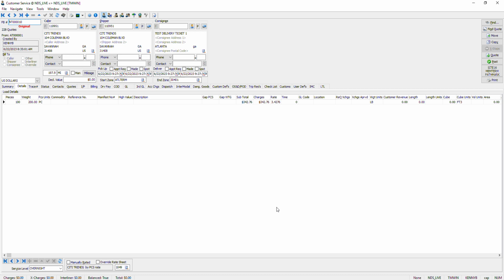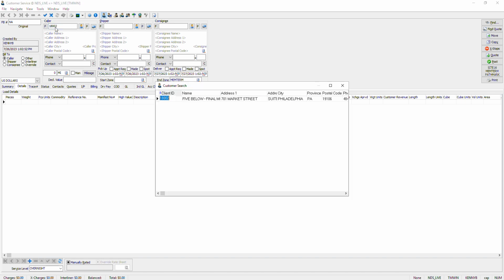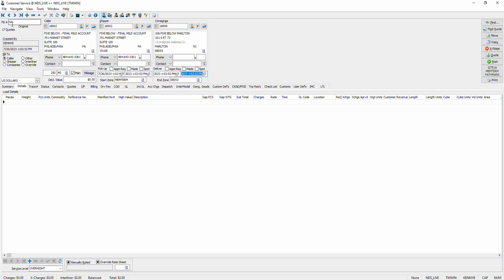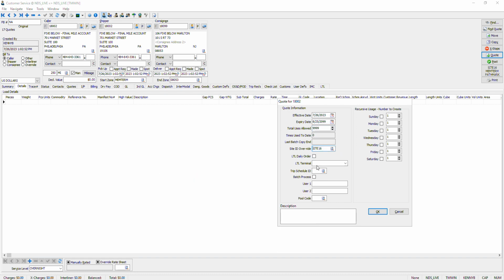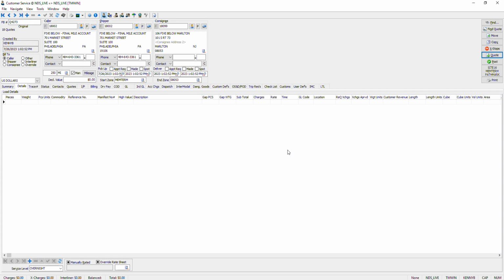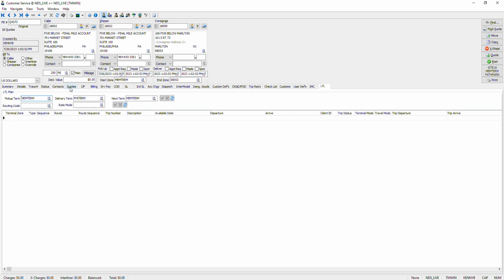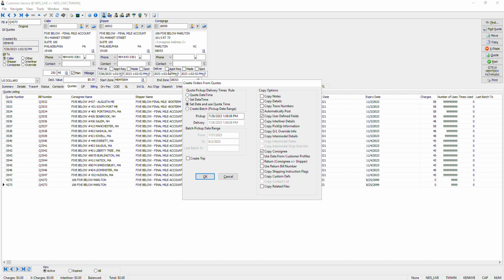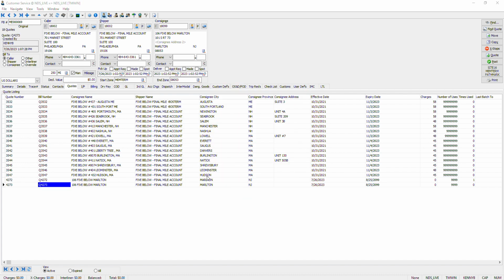Creating Quote tickets in Customer service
tutorial on how to create a quote ticket and how to create orders from quote tickets